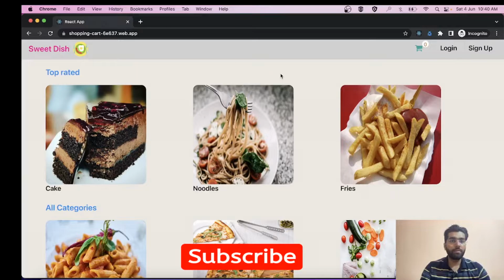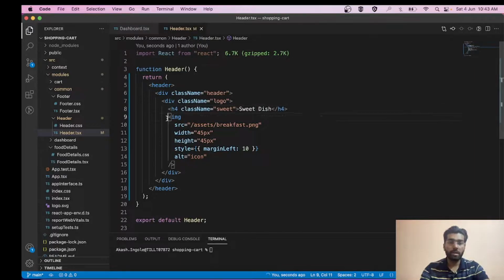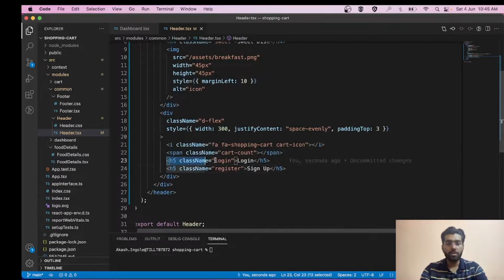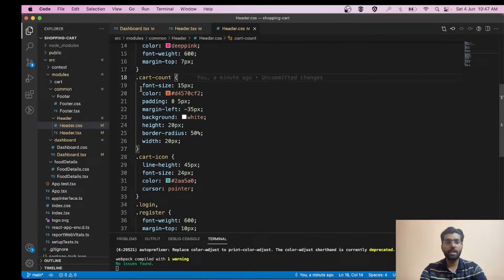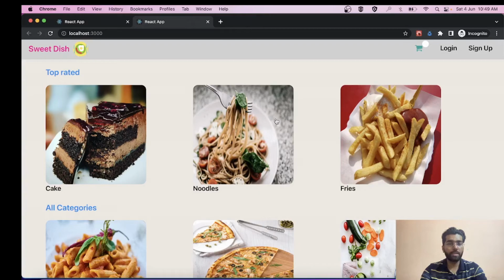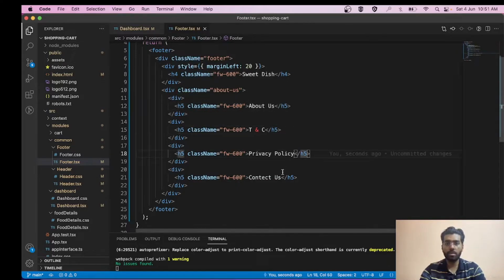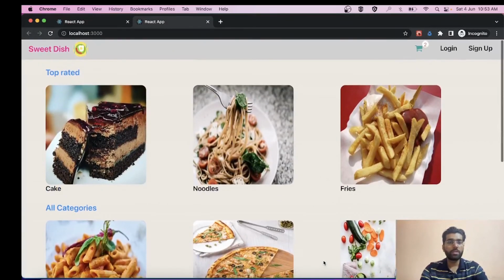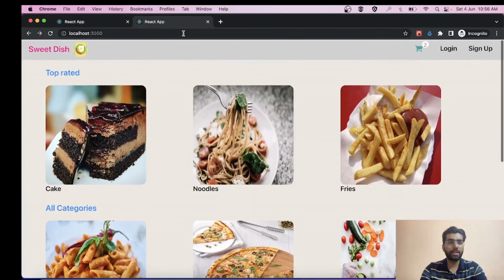Shopping Cart Tutorial | Coding Header and Footer section | React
Hey everyone, In this video we will be coding header and footer section.

Topics like -
1. React
2. Context API
3. Typescript
4. Firebase
5. PWA